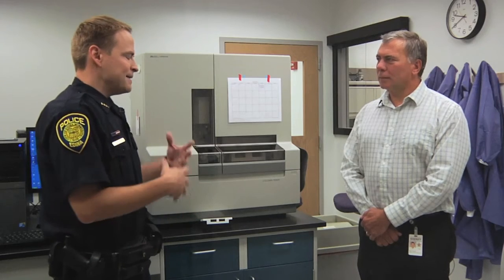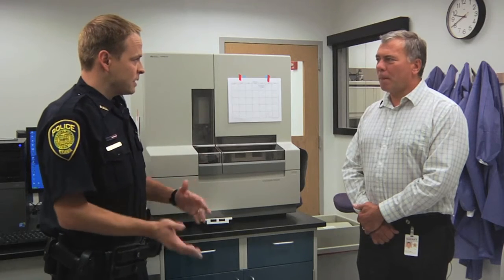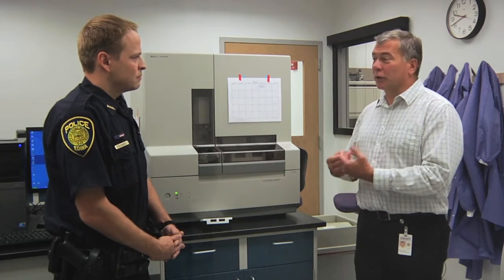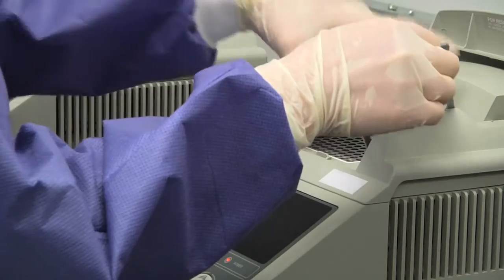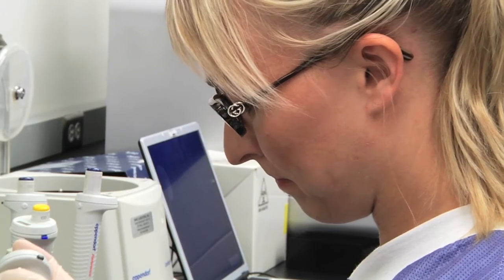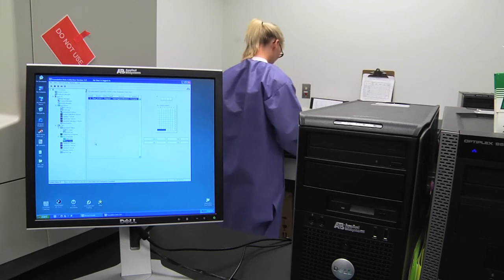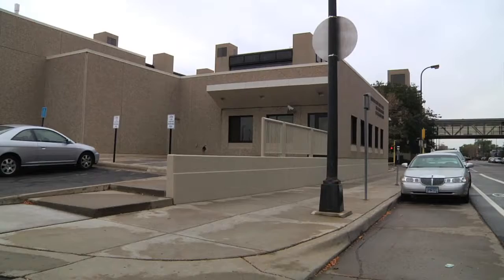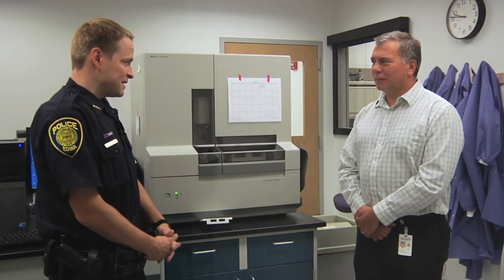Beyond the Badge, November 2012 — DNA Analysis